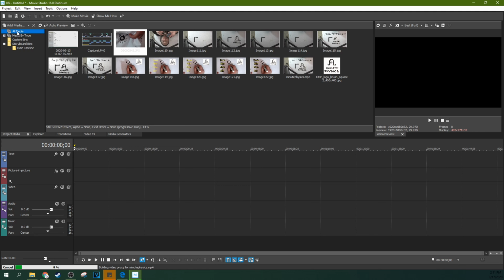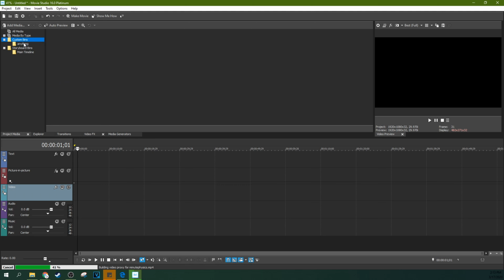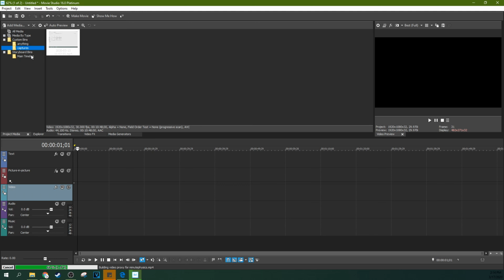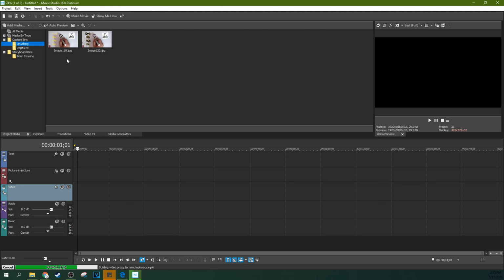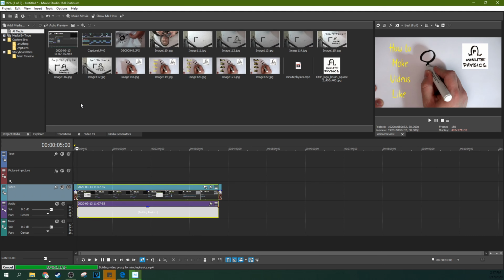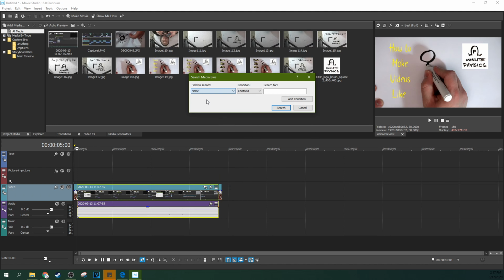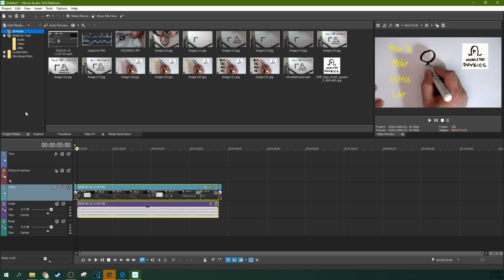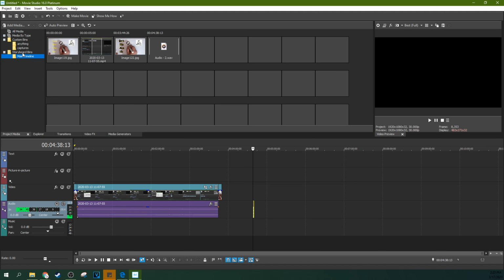Movie Studio 16 Platinum: Using Bins, Search, and Storyboard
My Studio Headphones: